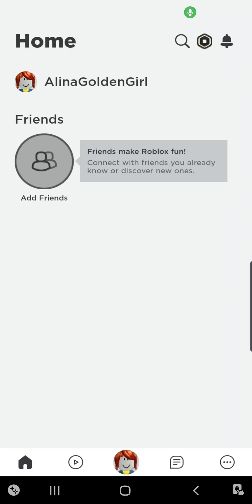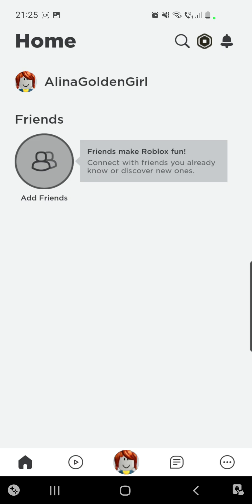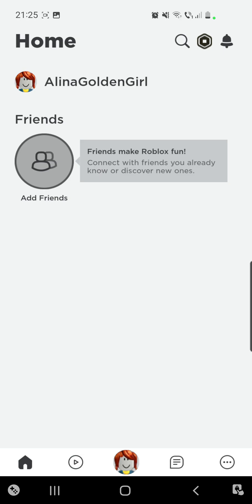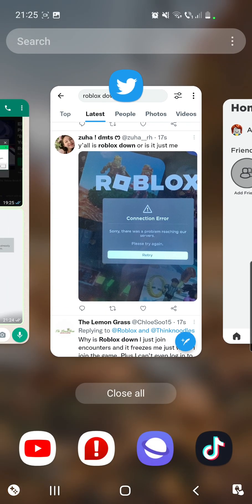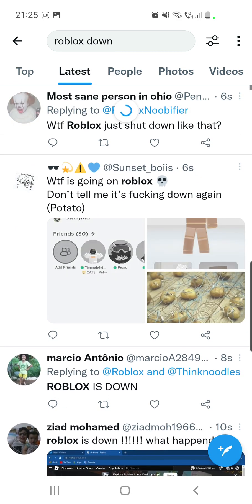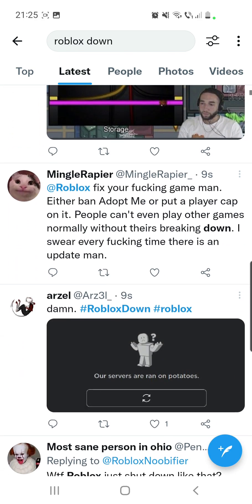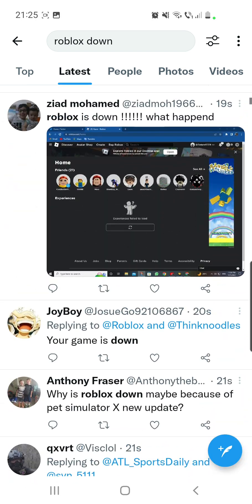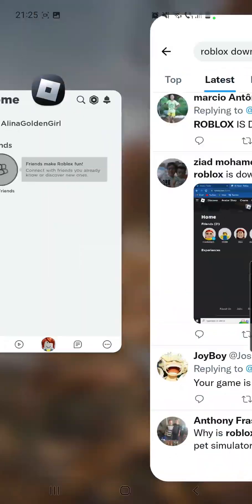Roblox DOWN Games Not Loading Error 403 or 503 Can't play games Error problem | How to fix Roblox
How to Fix Roblox DOWN Games Not Loading Error 403 or 503 Experiences Not Loading | How to fix Roblox !